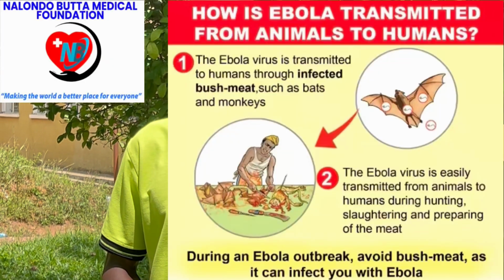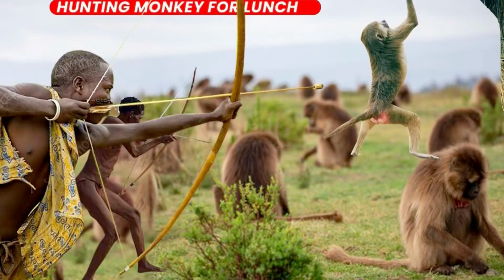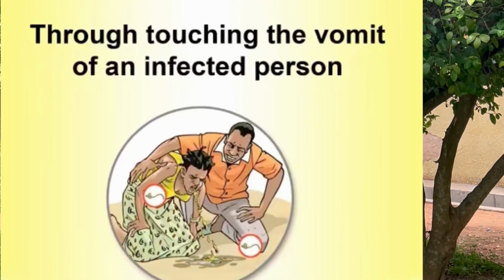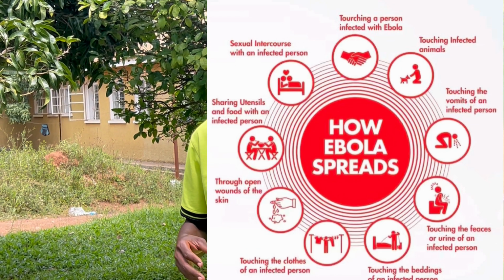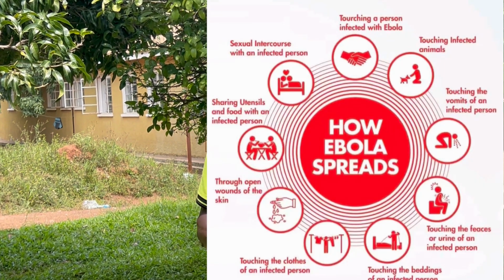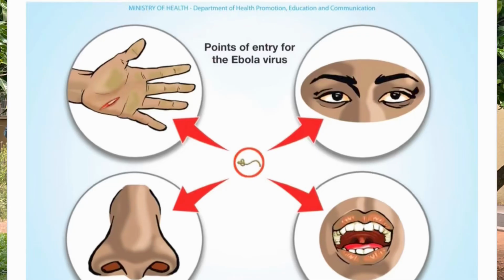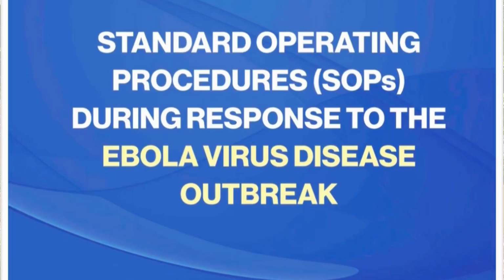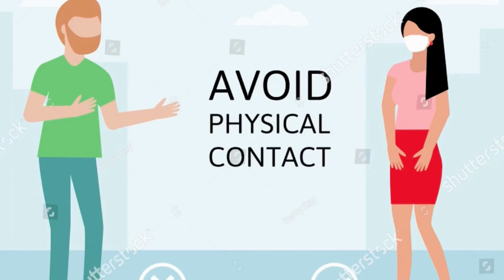Ways Ebola is spread and Basic SOPs 🚨🚨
Ebola is a highly contagious viral disease and has a high mortality rate! As of 20th May 2026! An out break of Ebola virus bundibujjo strain was noted in Kaseese district in Uganda with more than 3 confirmed cases and 1 registered death of a 5 year old child in Uganda! However more than 600 suspected cases reported by WHO and over 149 deaths reported especially affecting the DRC Ituri and Northern Kivu province

Nalondo Butta medical foundation reaches out to the general public to encourage them ensure the standard operating procedures to avoid the spread of illness and curb the outbreak!

Our NGO has a comprehensive work plan aimed and making the world a better place for everyone especially through empowering the disadvantaged and vulnerable people in our community!

We welcome partners to support us and join our programs!

To join and support our programs:

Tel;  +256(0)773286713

making the world a better place for everyone!